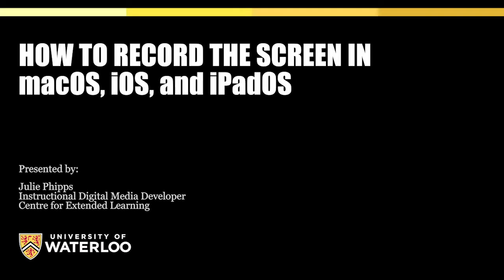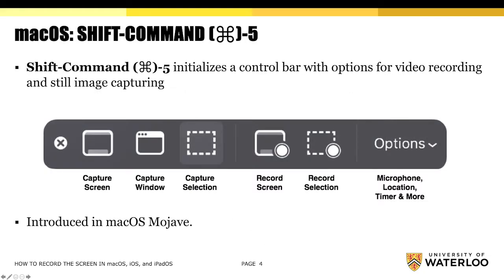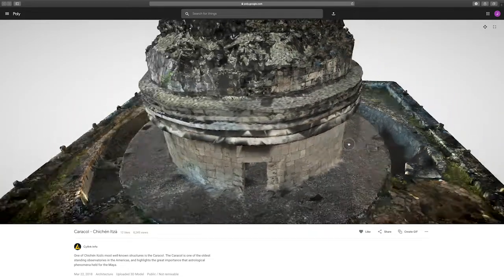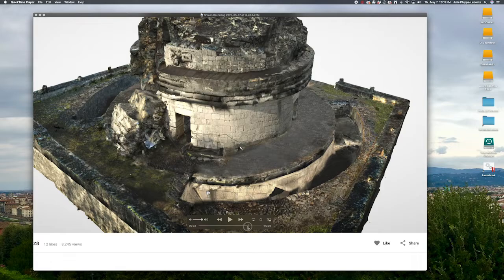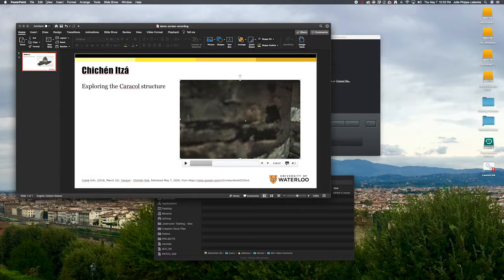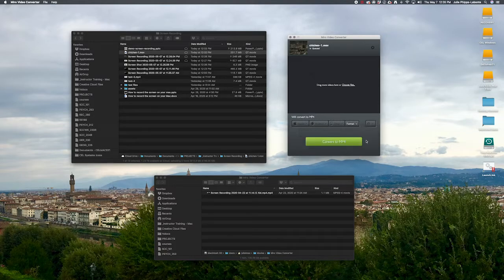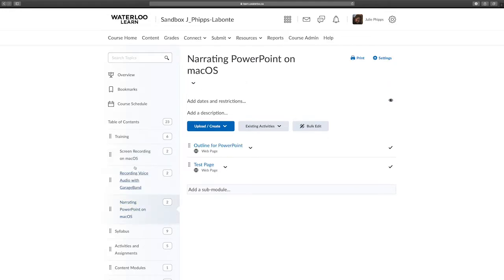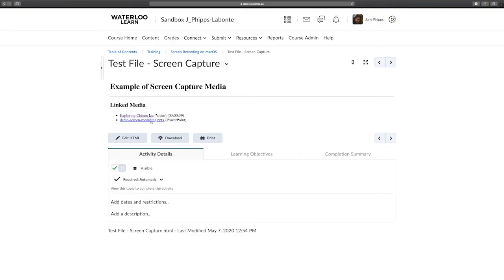Screen Recording Basics (macOS/iOS/iPadOS)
A screen recording or screencast is a narrated video recording of your computer or device. A screencast can comprise anything from still images (for example, slides containing text or photographs) to full motion (for example, the movement of your mouse cursor, drawing or writing on slide, video clips from lab demonstrations, and so on). Screencasts are an option to consider when transitioning to online lectures. CEL’s guide to screen recording describes a range of recommended approaches for screen recording. This video will walk you through basic screen recording on iOS and macOS. We will also briefly discuss editing your captured video using QuickTime on macOS, and converting your files to a web-friendly format using Miro Video Converter. This demonstration is one of a series developed by CEL to support University of Waterloo instructors transition to remote teaching. It was initially delivered as a live online workshop.